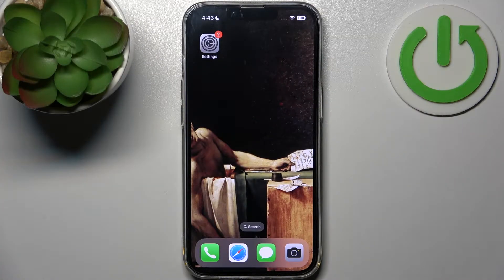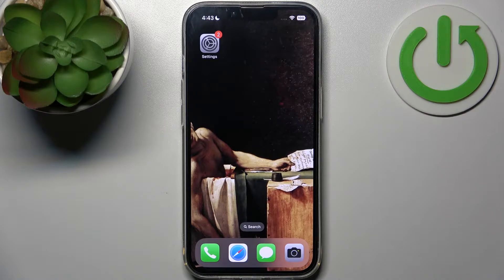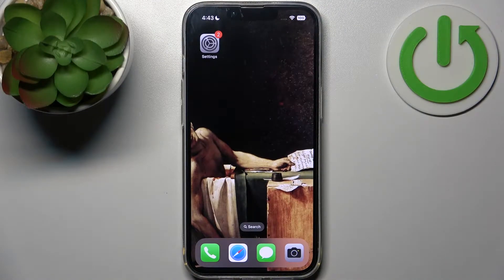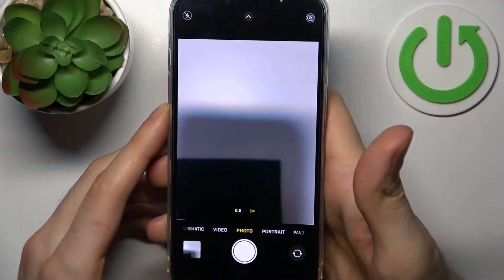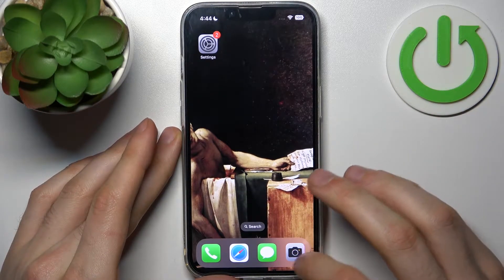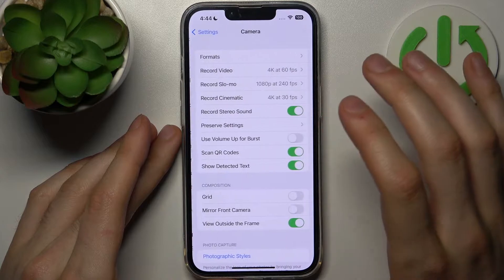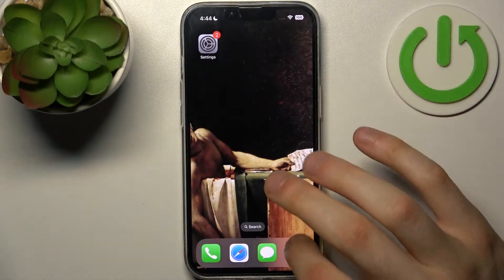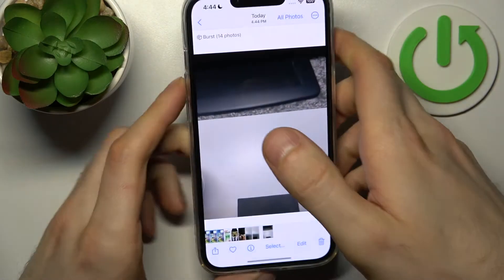How to Set Up Camera Volume Buttons Function on iPhone 14 - Camera Volume Keys Feature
You can choose to take single photos or a series of photos, called Burst Shot. On the iPhone 14 you will find this option in the main iPhone settings.

How to Edit Camera Volume Buttons Function on iPhone 14? How to Set Camera Volume Key as Shutter on iPhone 14? How to Change Camera Volume Keys Function on iPhone 14?